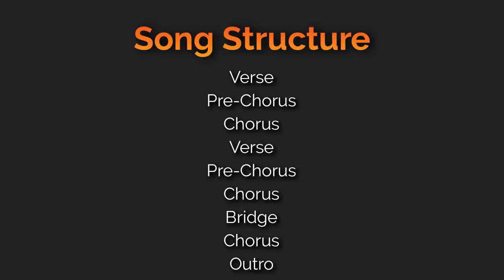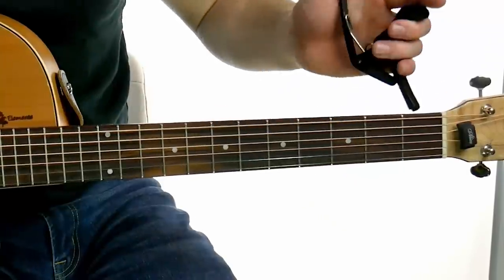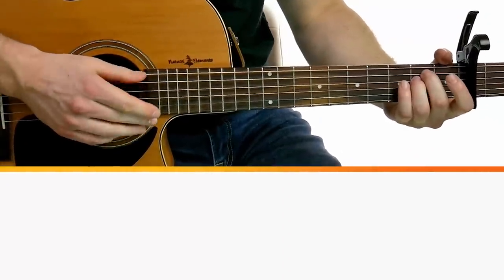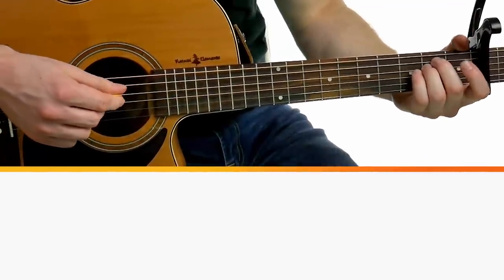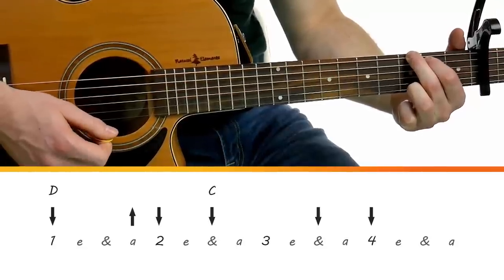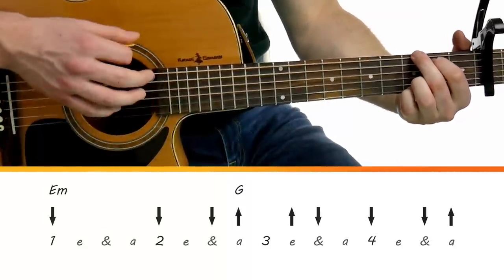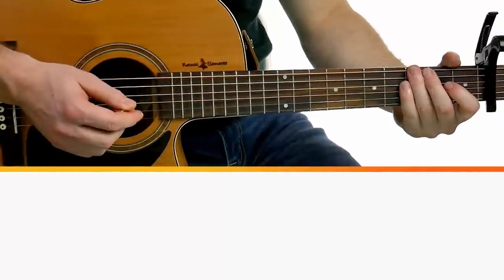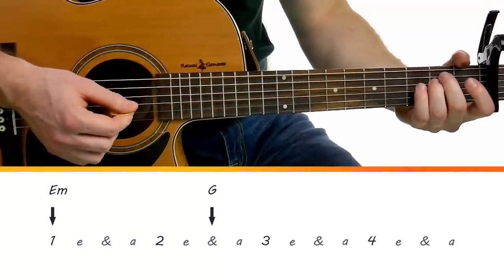Cold Water Guitar Tutorial (Major Lazer Ft. Justin Bieber) Easy Chords Guitar Lesson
🎸🎵  Lyrics + Chords in description ⬇⬇⬇⬇⬇⬇ Learn an easy way to play Cold Water by Major Lazer Ft. Justin Bieber on guitar. This is a 5 minute guitar lesson with easy beginner chords.

(Verse 1 - 1:27)

Em                     G                                           D        C
      Everybody gets high sometimes, you know
      What else can we do when we’re feeling low?
      So take a deep breath and let it go
      You shouldn’t be drowning on your own

(Pre-Chorus 1 - 1:27)

And if you feel you’re sinking, I will jump right over
Into cold, cold water for you
And although time may take us to different places
I will still be patient with you
                                 D
And I want you to know

(Chorus 1 - 2:56)

I won’t let go
I’ll be your lifeline tonight

(Verse 2 - 1:27)

      Cause we all get lost sometimes, you know?
      It’s how we learn, how we grow
      And I wanna lay with you ’til I’m old
      You shouldn’t be fighting on your own

(Pre-Chorus 2 - 1:27)

(Chorus 2 - 2:56)

(Bridge - 4:18)

Em                         G
Come on, come on
                                           D    C
Standing on a rocking boat
                                        Em   G
I just wanna stay afloat
                  D     C
I’m all alone
Now, now, someone come and take me home
                                                                  Em   G
Someone come and take my soul
                              D     C
I need you to know

(Chorus 3 - 2:56)

(Outro)